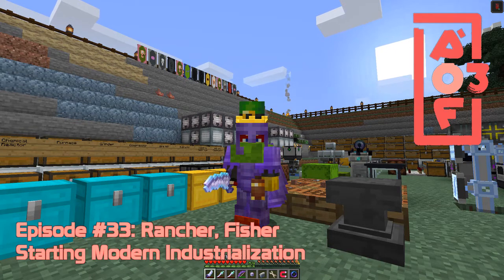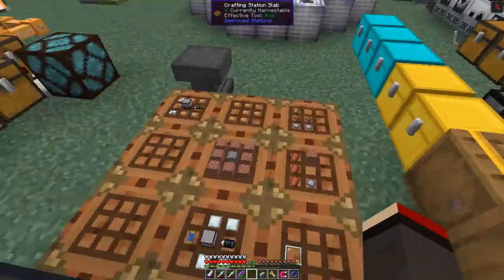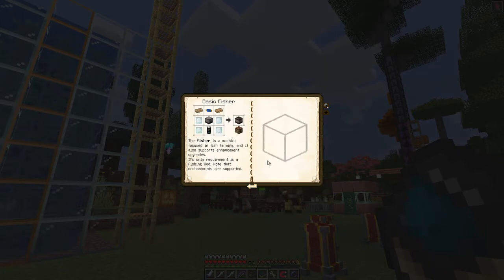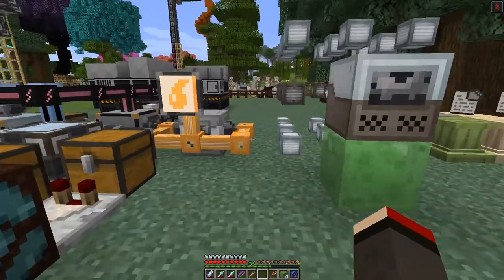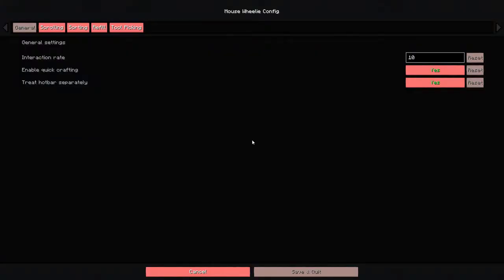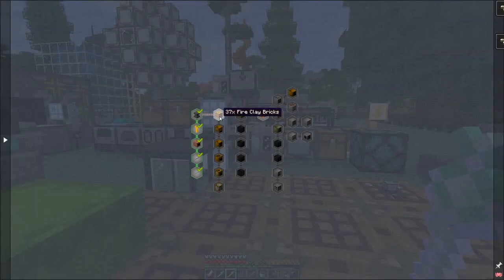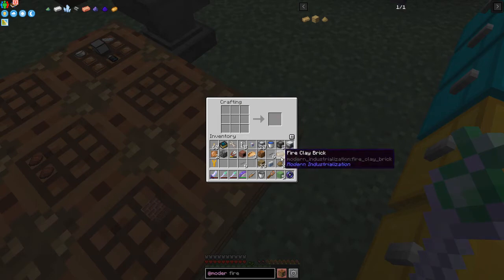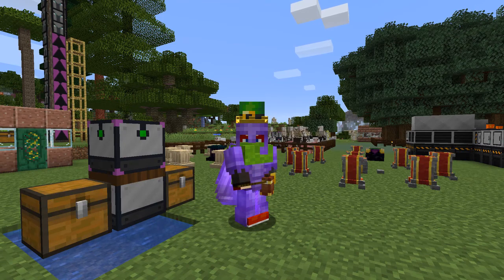All of Fabric 3 #33 - Rancher, Fisher & Starting Modern Industrialization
First, we look at the Industrial Revolution's rancher and fisher and how to use them. We also craft the sawmills from Industrial Revolution and Tech Reborn. Finally, we start with Modern Industrialization and complete the first quest tree.

This video is my thirty-third episode of All of Fabric 3 for Minecraft 1.16.5

00:00 Intro
00:18 Rancher Recipe
01:38 Sawmills
04:32 Fisher Recipe
05:10 Rancher Usage
08:49 Fisher Usage
12:44 Sawmill Multi-block
17:24 Modern Industrialization Wrench
19:22 Coke Oven
20:08 Iron Pipes
21:55 Fire Clay Bricks
26:55 Steam Blast Furnace Recipe
28:50 Modern Industrialization Guide
30:06 Fisher Results
30:27 Outro